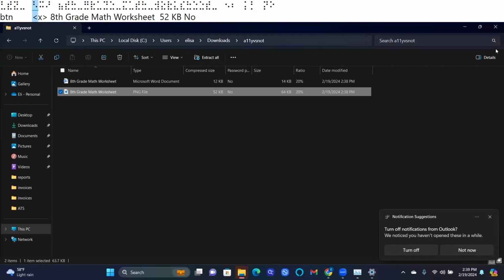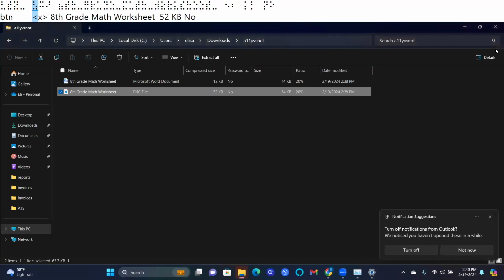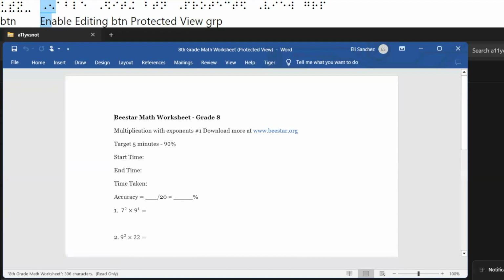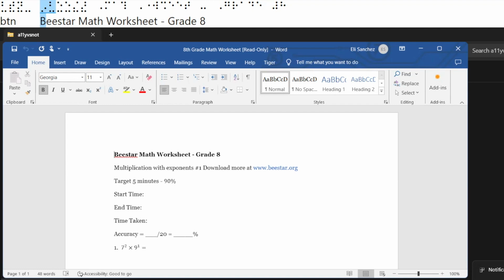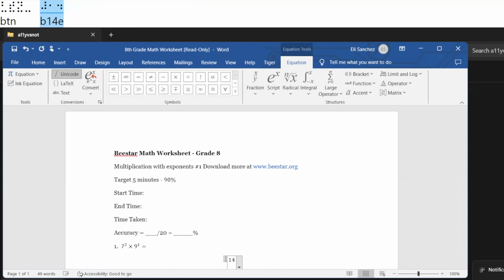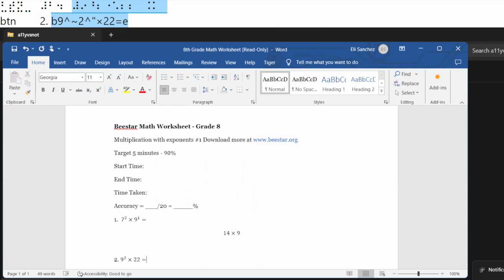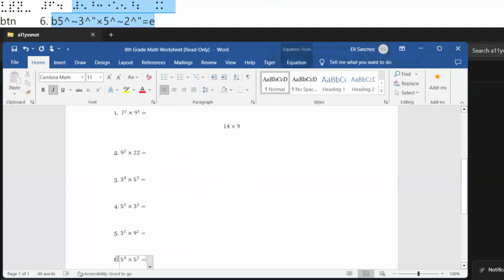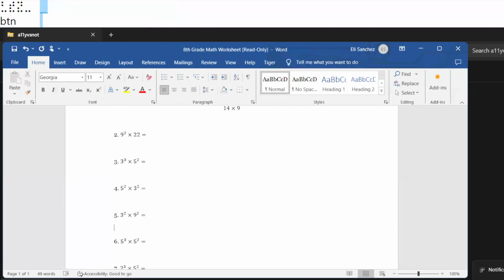Accessible Vs Inaccessible Digital Math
Neal and Eli demonstrate the difference between an accessible digital math worksheet and an inaccessible digital math worksheet. Hear first hand how a screen reader responds.